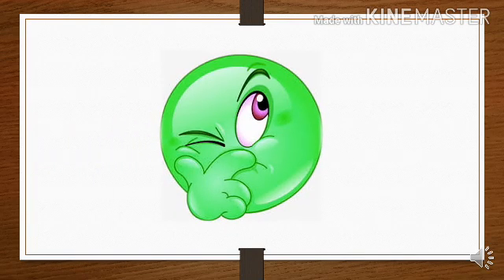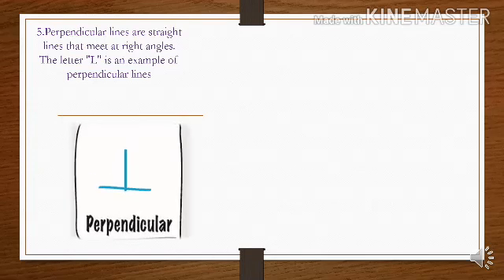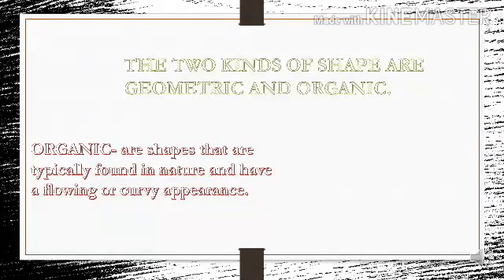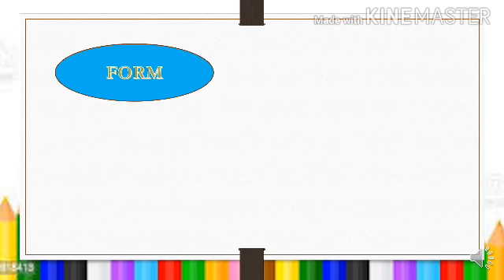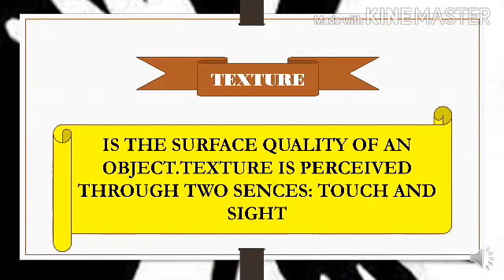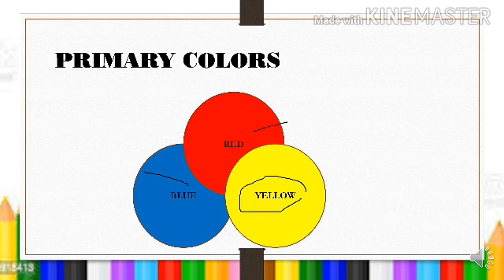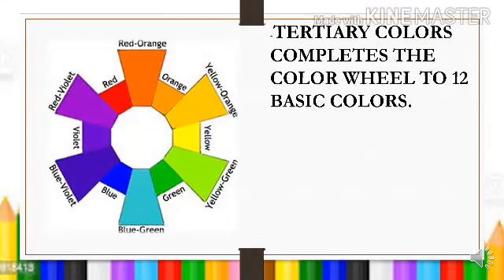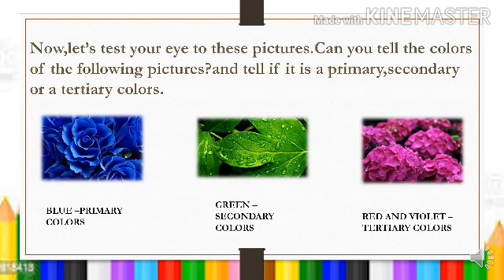Elements of Visual Art | Art Appreciation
This video is a project at school from one of my subjects.The audio visual presentation is about the elements of visual art that include space,texture,color,line,shape  and form.